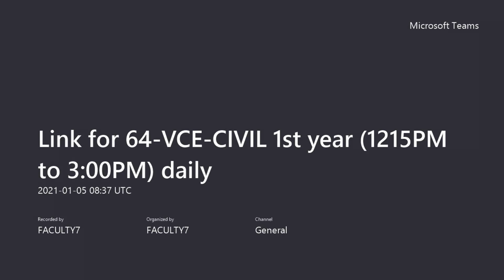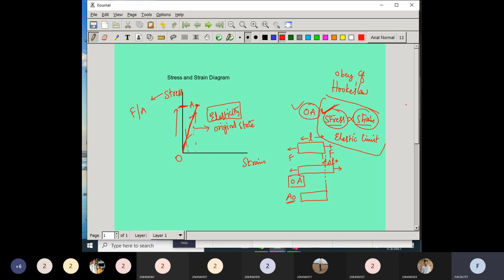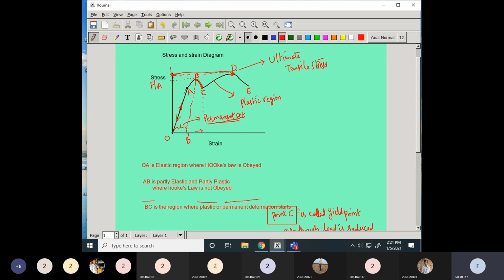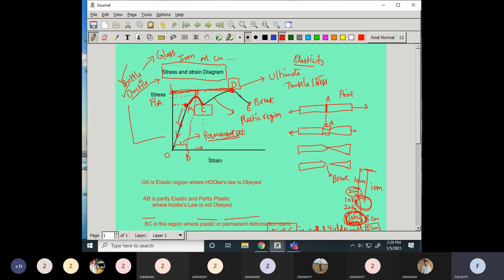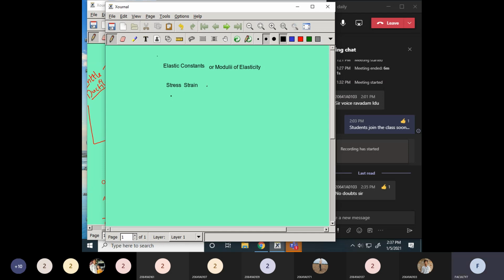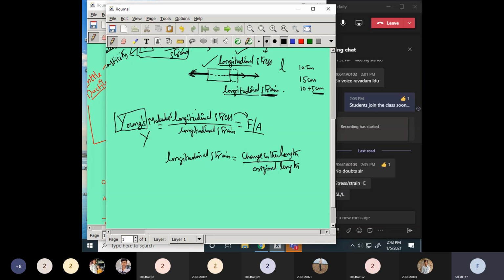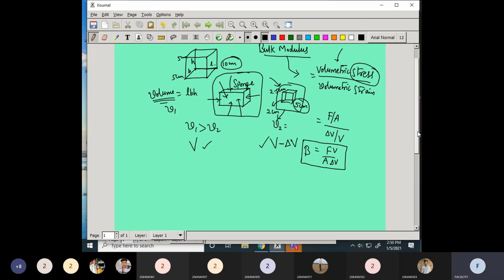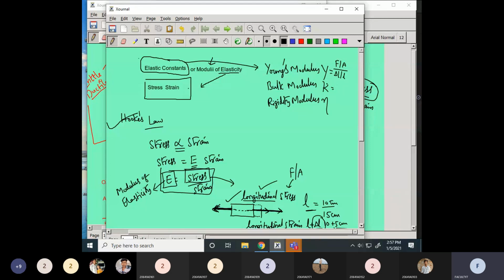Stress Train Diagram and Elastic Constants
Btech BSc Physics Applied Physics  Engineering Physics
Properties of Matter elasticity Stress and Strain relation - Curve
Elastic Constants Elastic Modulus and types